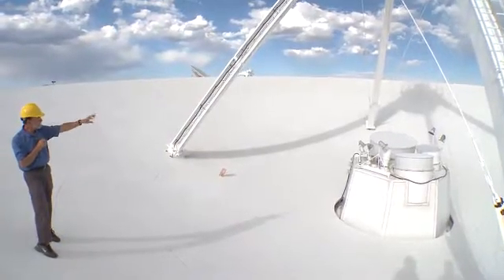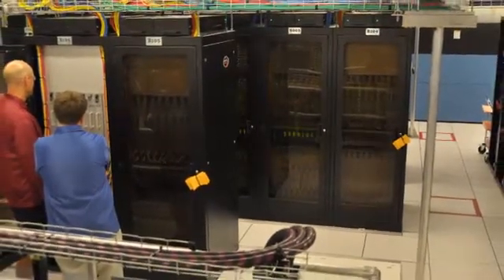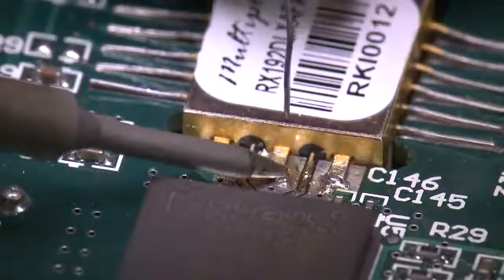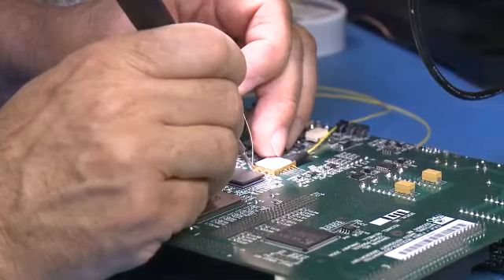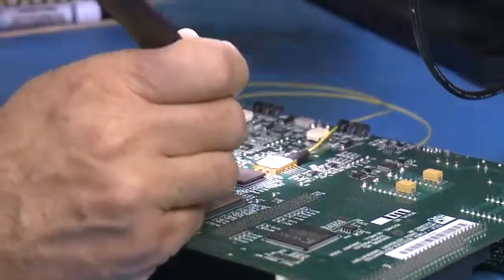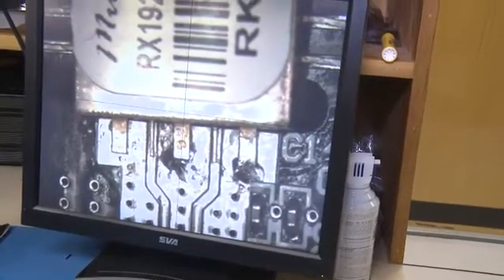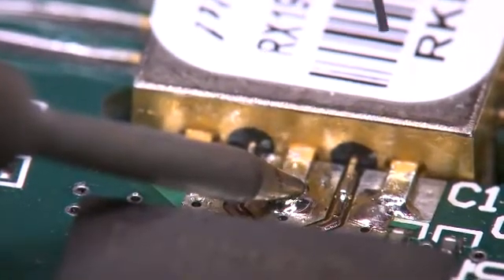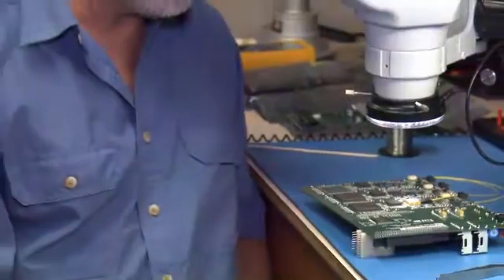Microsoldering Computer Chips for the VLA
Astronomer Rick Perley talks with engineer Doug Gerrard and technician Rick Williams about the microscopic soldering of chips that take the telescopes' fiber transmissions and transform them into digital signals.